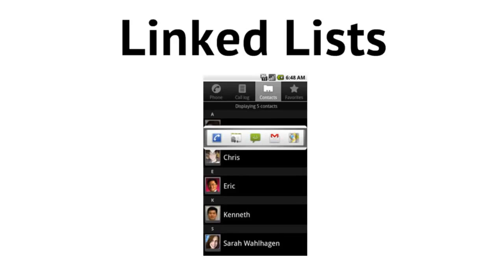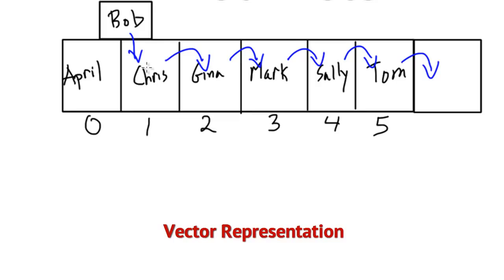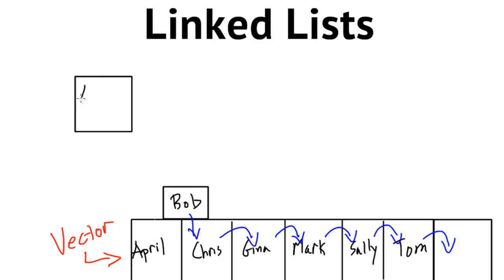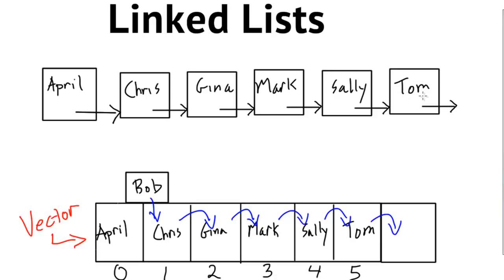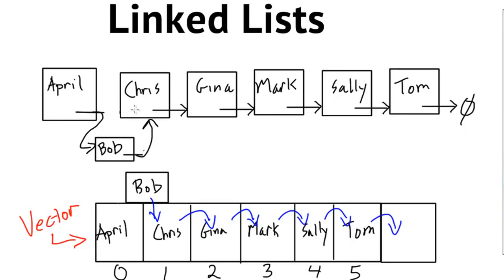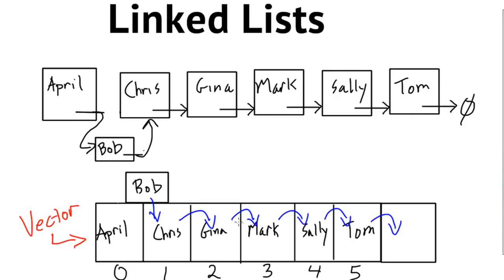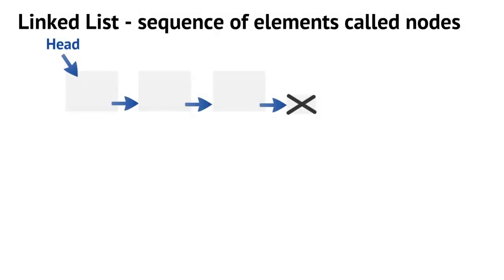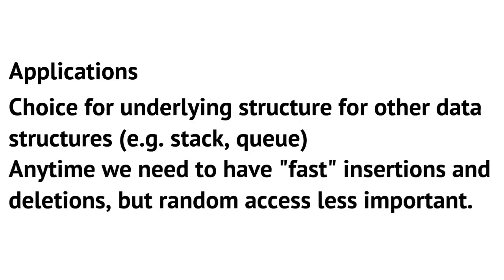Learning C++ 52 Introduction to Linked Lists